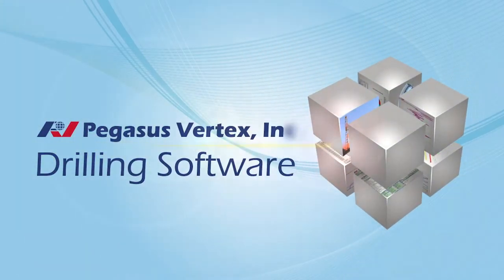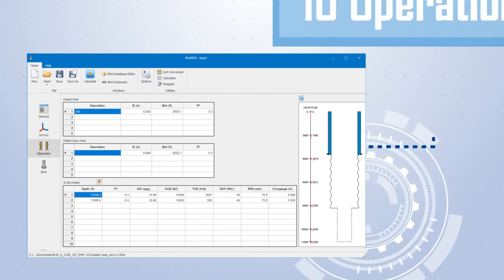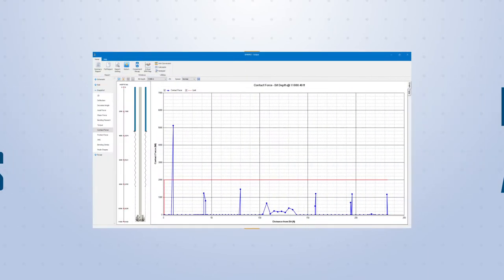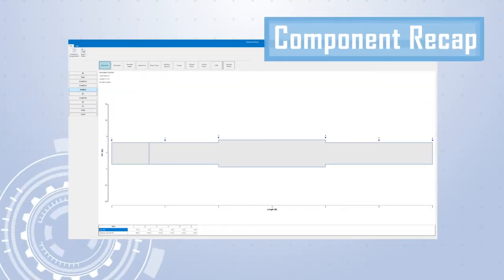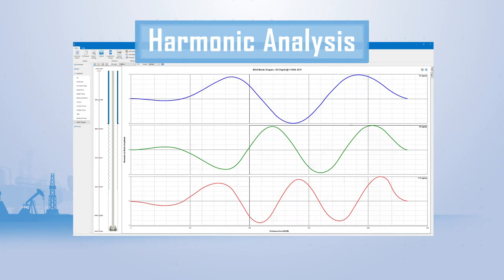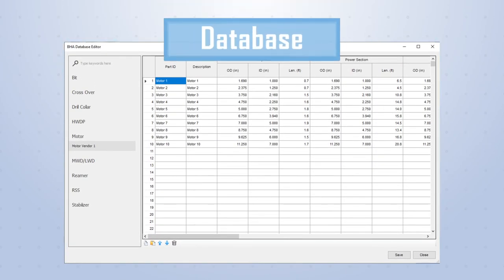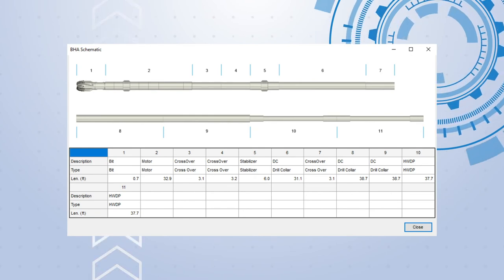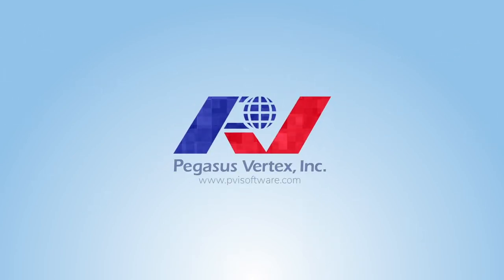BHAPRO - BHA Mechanics Model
In this video, we introduce BHAPRO software. BHAPRO offers Bottom Hole Assembly performance predictions by calculating the stress and components under complex downhole loading conditions. With the aid of BHAPRO, users can optimize BHA design, improve BHA performance, and reduce failure risks.

BHAPRO covers:
• 9 types of BHA components
• Up to 20 BHA component selections
• BHA force, stress, and deformation calculation
• Failure risk identification and estimation
• Finite element modeling
• Result data snapshot and recap
• Editable and expandable BHA database

To learn more about BHAPRO or other PVI software, please

Sound Track Credit: Jindupe by Lauren Duski